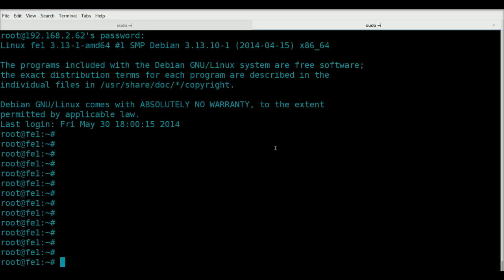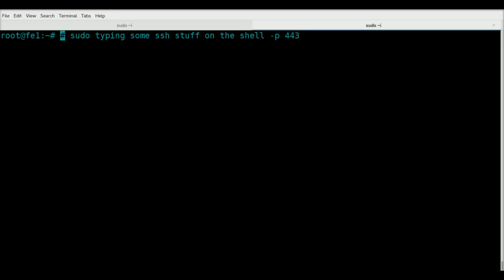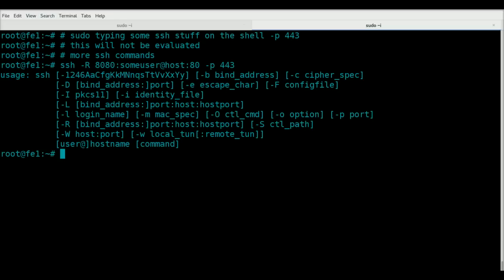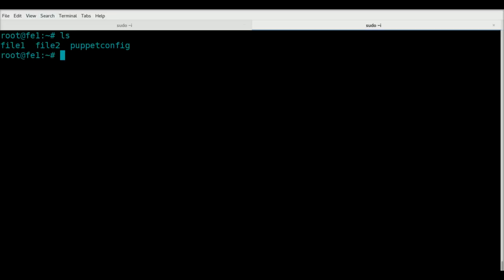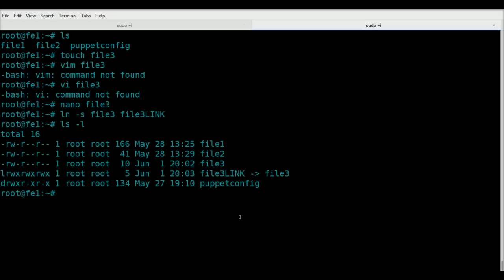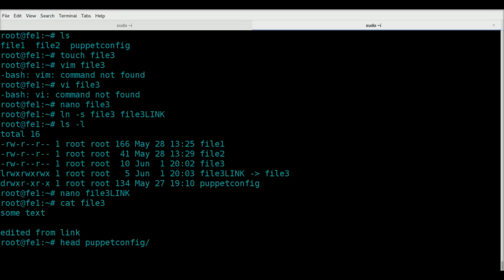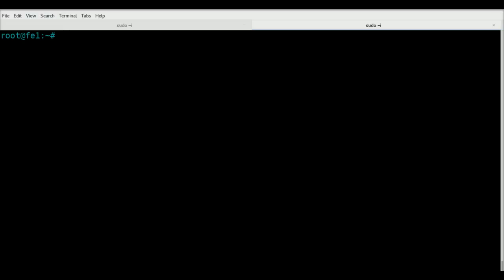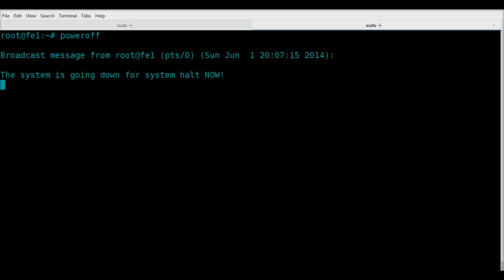Linux Sysadmin Basics 02.1 -- More Basic Commands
Another batch of basic Linux commands that you'll use all the time (these are common Linux Job Interview questions for phone screens, too):

head (read lines from beginning of file)
tail (read lines from end of file)
tail -f (follow file input, i.e. see new additions in realtime)
ln -s (create symbolic links to a file)

Shell (bash)
ctrl-a (beginning of line)
ctrl-e (end of line)
ctrl-r (backwards history search)
ctrl-c to interrupt
clear
closing connections/terminals -ctrl-d

poweroff / init 0 / shutdown -h now